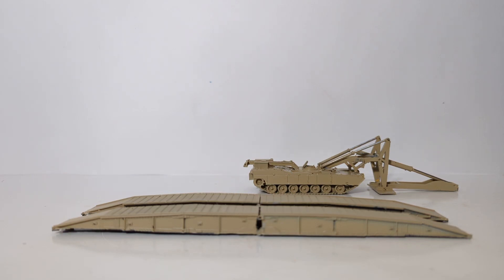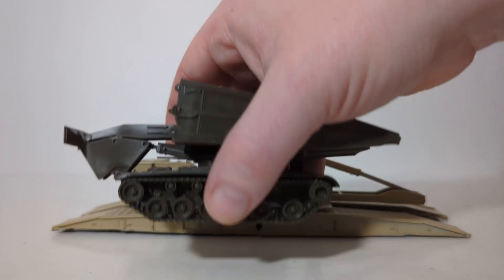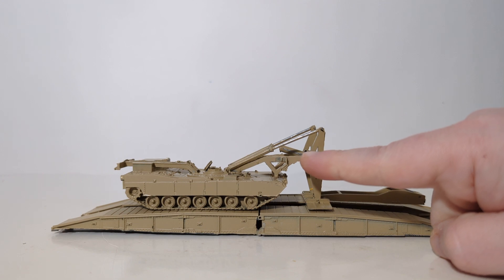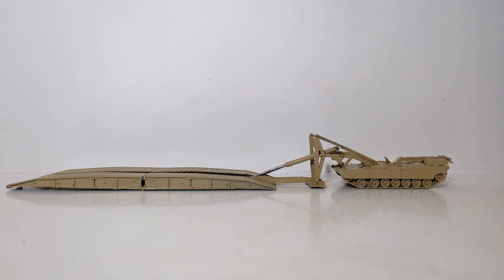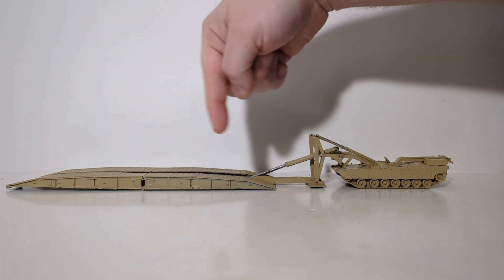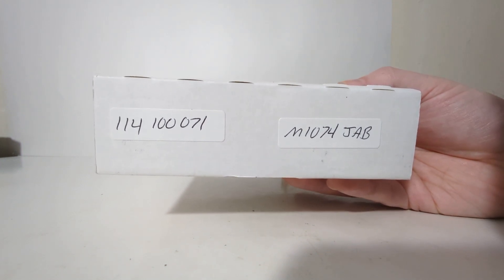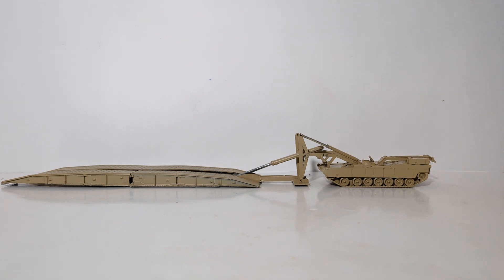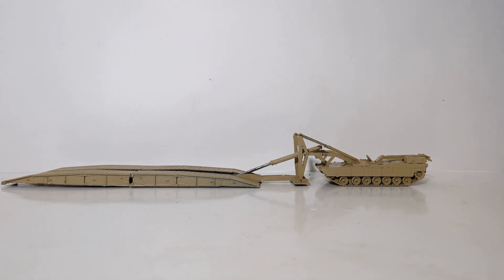Military Mondays: Episode 52: M1074 Joint Assault Bridge System (JABS) -1:87 Scale ArsenalM Kit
This week's Military Mondays video showcases one of the newest vehicles used by the U.S. Military; the M1074 Joint Assault Bridge System (JABS). The M1074 Joint Assault Bridge System is an American armored military engineering vehicle based on the Abrams M1A1 main battle tank hull and chassis components. It was conceived as a replacement for the aging fleet of M60/M48 AVLB and the M104 Wolverine which was too expensive to produce. The M1074 was designed by Leonardo DRS Technologies to provide deployable bridge capability for units engaged in military operations. This is a 1:87 HO resin kit made by ArsenalM that must be built, painted, and detailed.